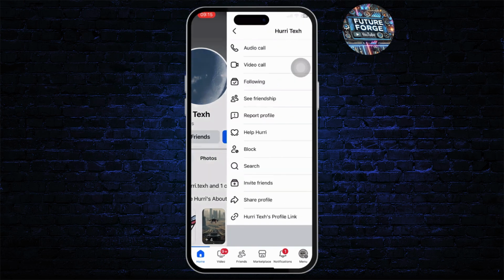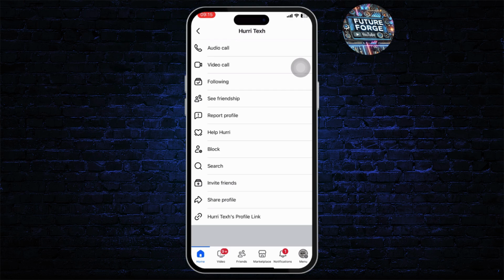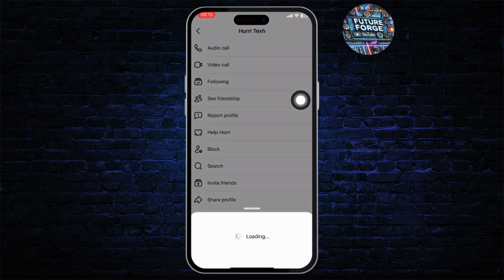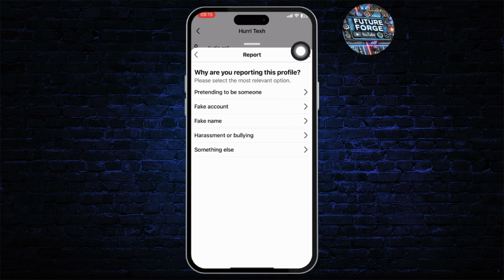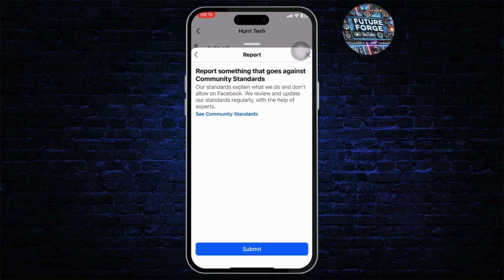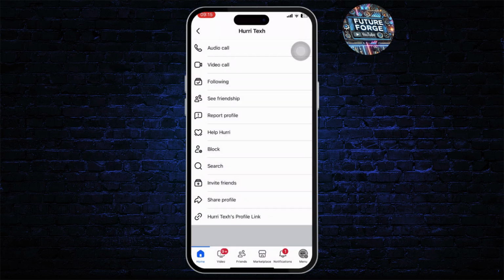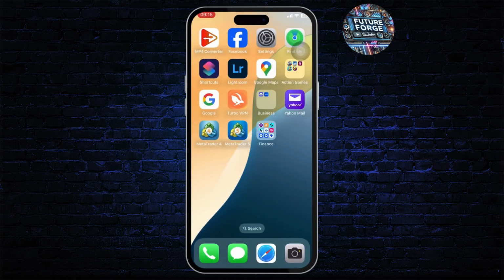How to Delete old Facebook Account Without Password, Email, Phone, & Username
Need to delete an old Facebook account but don't have the password, email, phone number, or username? This video will guide you through the steps to delete your Facebook account without any of the usual login details quickly and easily. Whether you're asking, "How do I delete a Facebook account without access to it?" or need help recovering your account, this tutorial has you covered. Learn how to contact Facebook support and remove your old account. Watch now to see how you can delete your Facebook account today!

Timestamps:
00:00 How to Delete Old Facebook Account Without Password, Email, Phone, & Username
00:10 How Do I Recover or Delete a Facebook Account I Can’t Access?